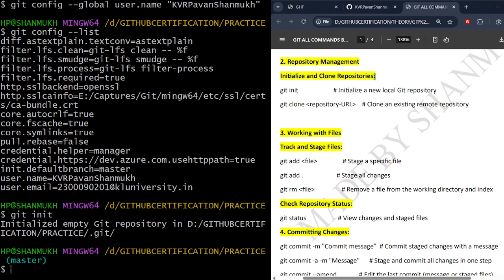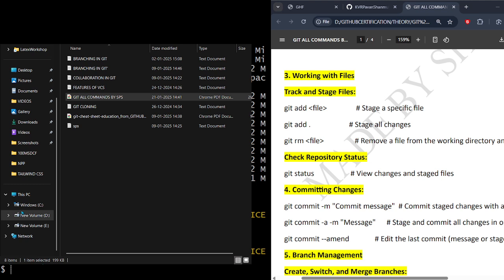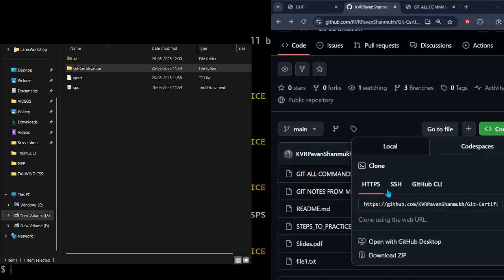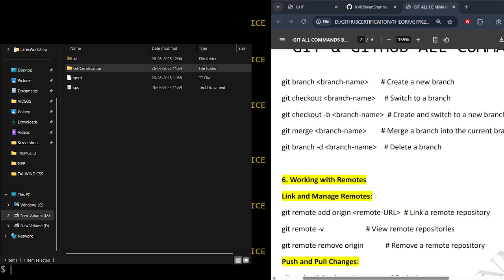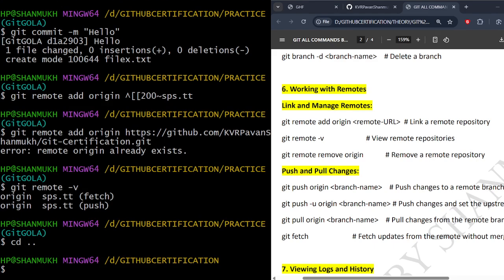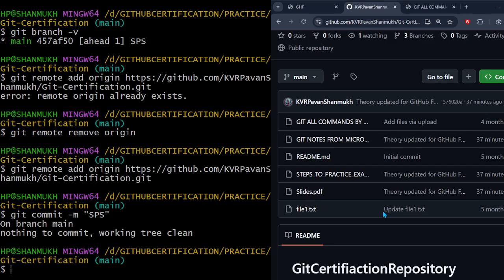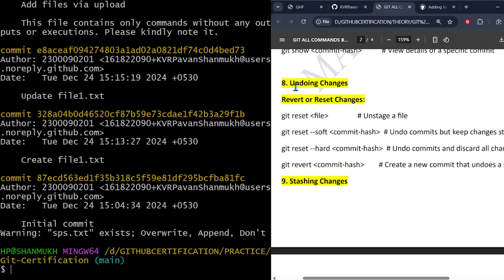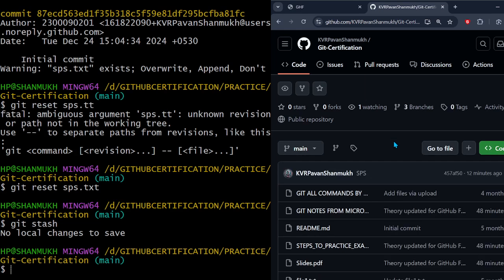GitHub Foundations Certification Basics